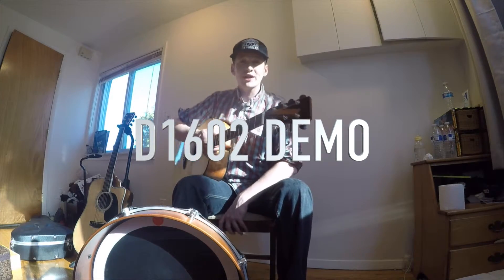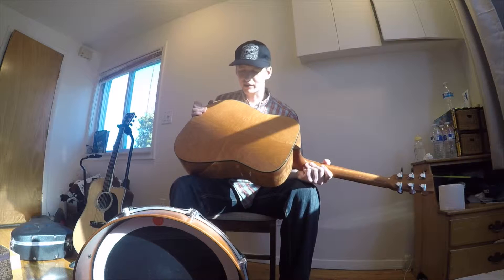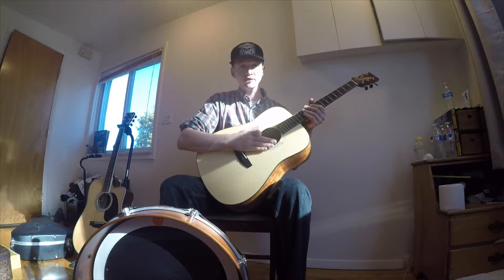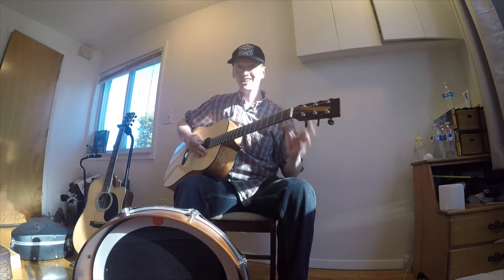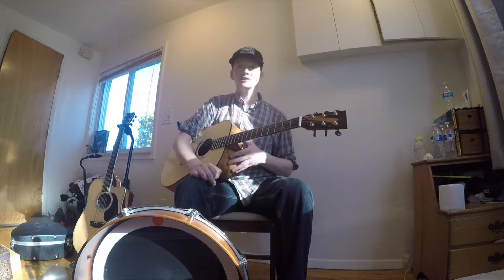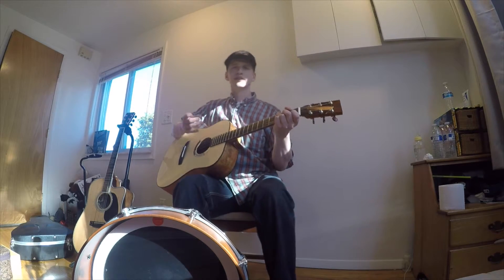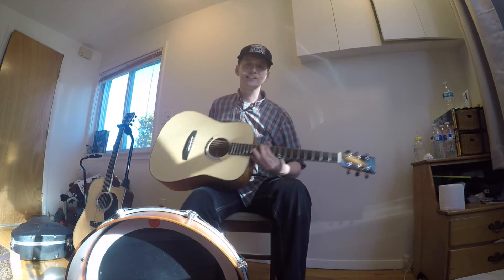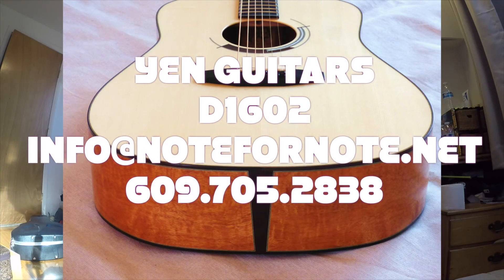D1602 DEMO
YEN GUITARS D1602 DEMO